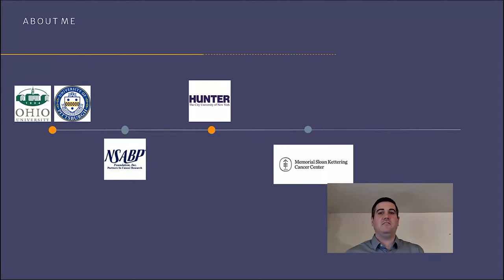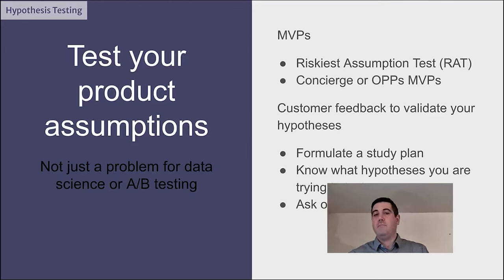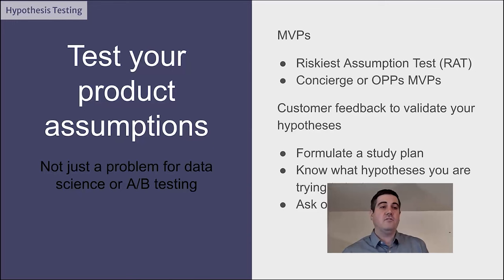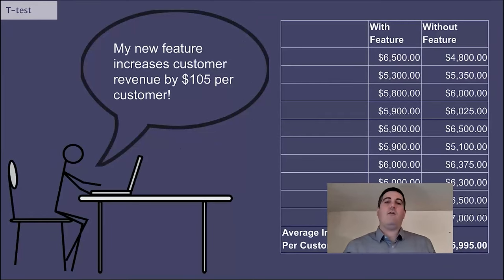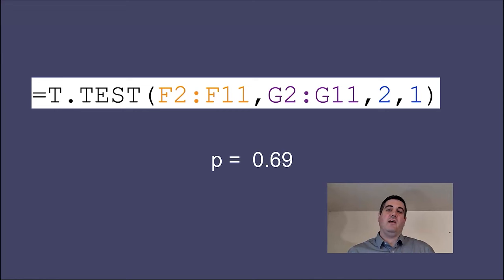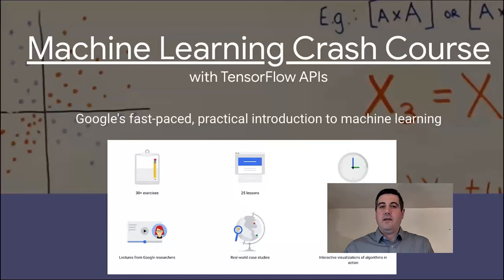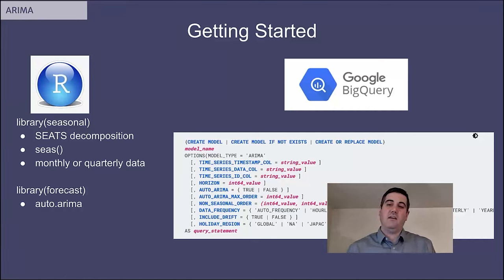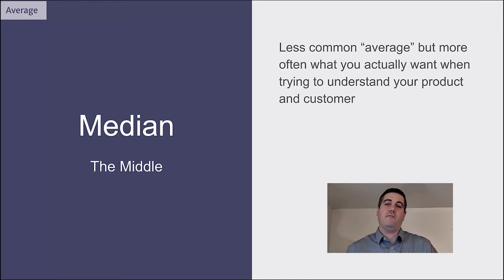Webinar: 5 Stats Tests You Need to Know for PM by Google Product Leader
🚀 Dive into the dynamic world of Product Management with us! Unravel the secrets to structured and organized thinking in our upcoming webinar. Forget the jargon-heavy talks, this session is all about practicality and real-world application.

🔍 Key Takeaways:
✅ Unveil the path to becoming a data-driven PM without drowning in complex tools. Discover how basic statistics, paired with Excel wizardry, can revolutionize your approach.
✅ Master the art of thinking like a statistician in customer interactions. Elevate your conversations and glean deeper insights from user feedback.
✅ Explore five essential statistical tests tailored for product management scenarios. From hypothesis testing to regression analysis, we've got you covered.

Don't miss out on this opportunity to sharpen your PM toolkit with insights from Christopher Crosbie, a seasoned Product Manager at Google Data & Analytics. Let's elevate your product game together!